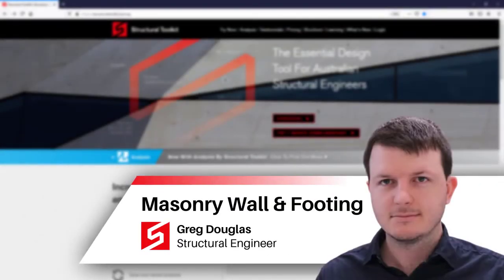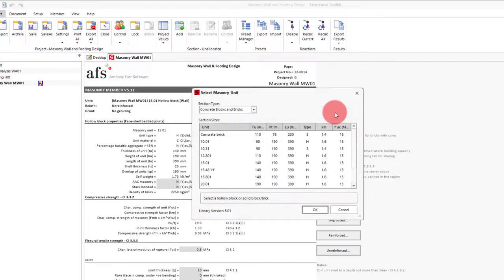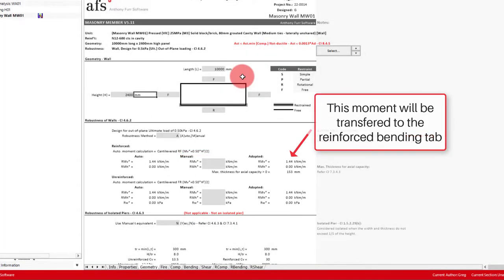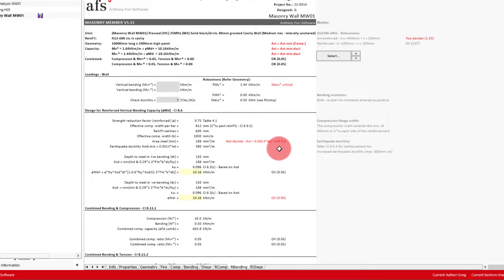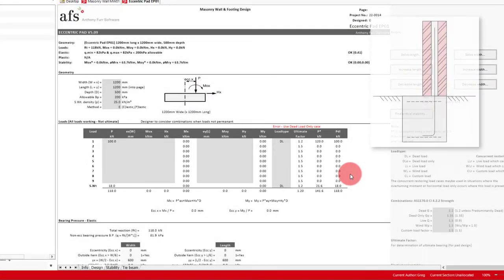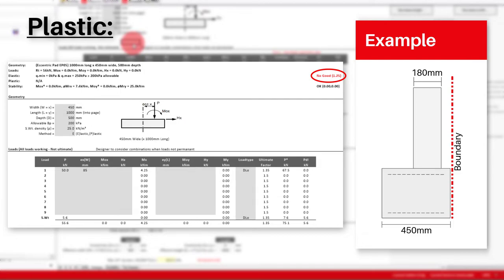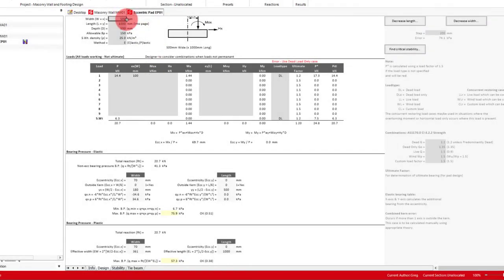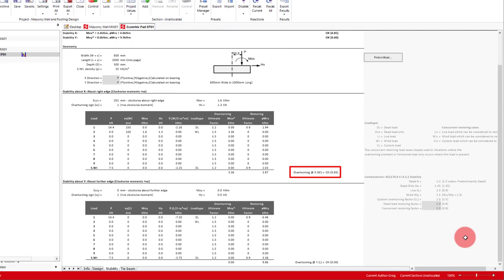Structural Toolkit: Masonry Wall & Footing Design - AS 3700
This video goes through how to design a cantilever masonry wall and footing in accordance with AS 3700.

▬▬ Video Contents ▬▬▬▬▬▬▬▬▬▬
0:00 Intro
1:45 Masonry Wall Design
8:18 Footing Design